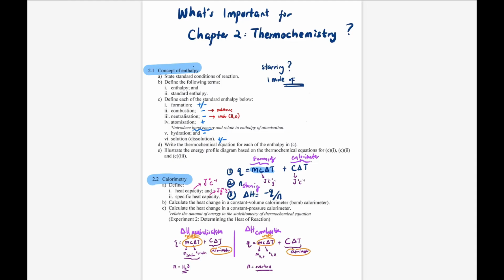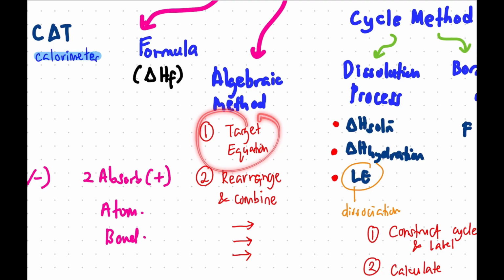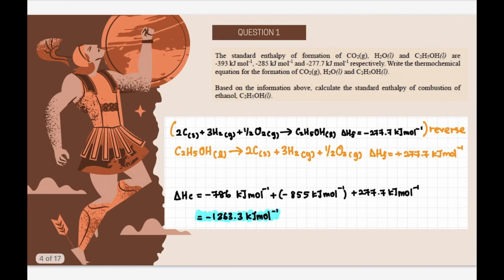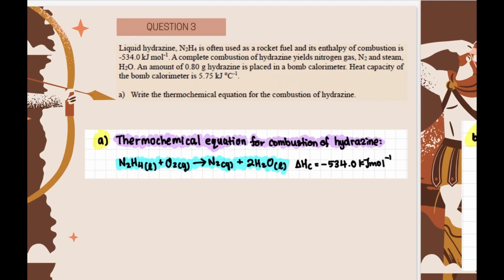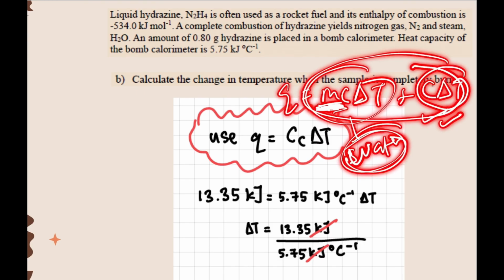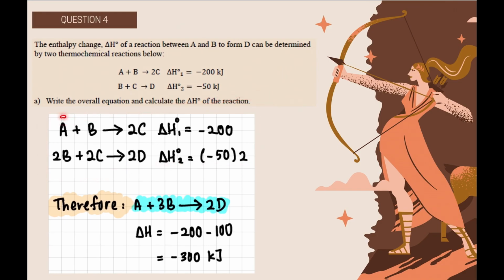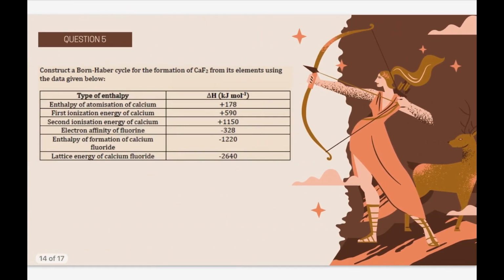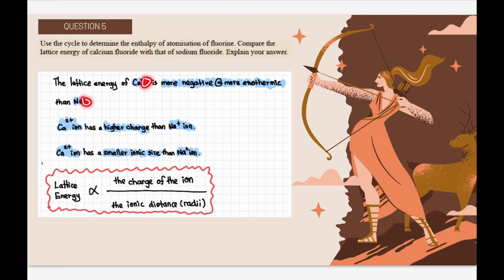War Plan Session 2 | Chapter 2: Thermochemistry | LMC Spartan SK025